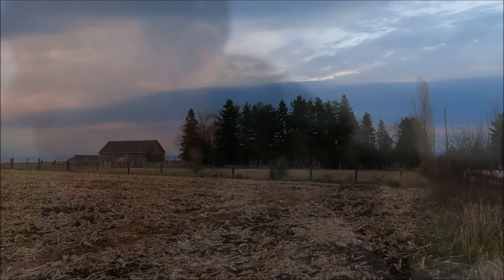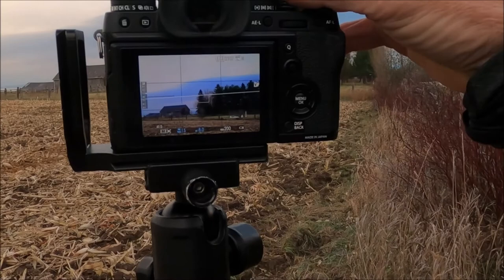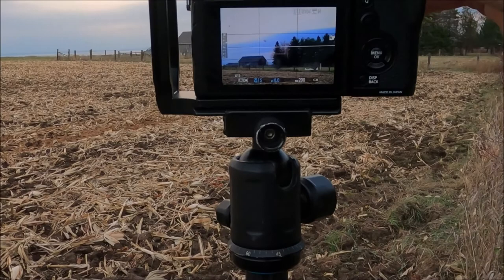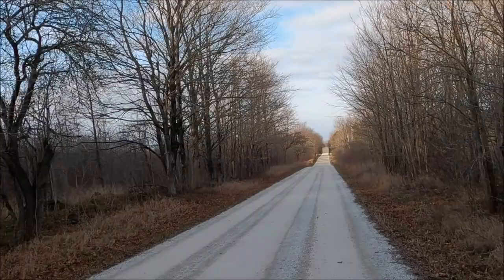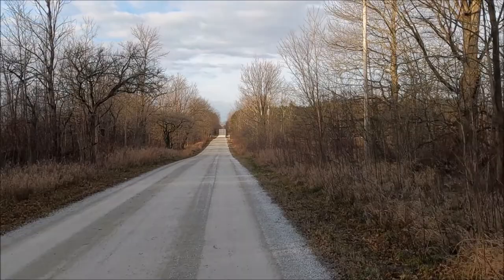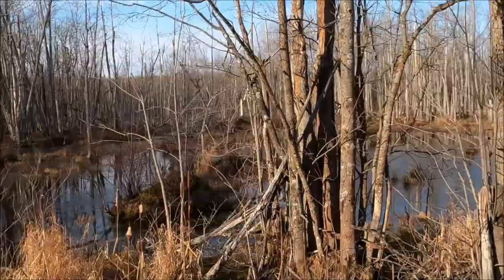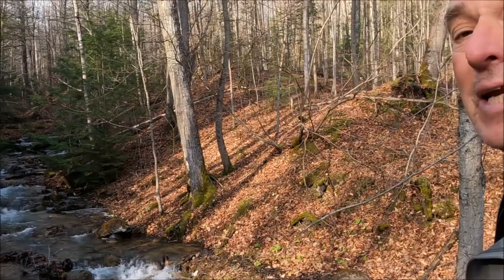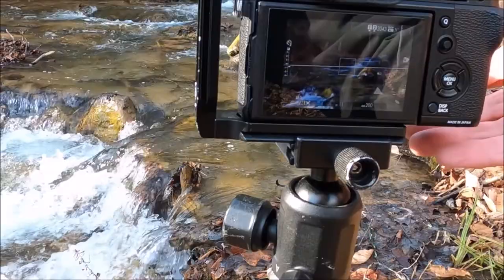First time out with my Fujijfilm X T2 | Silver Creek.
First day on the job with my new to me Fujifilm X-T2. Yup the transition from DSLR to Mirrorless continues.